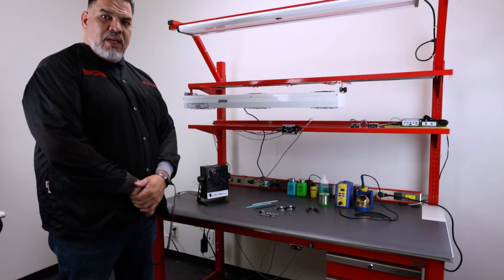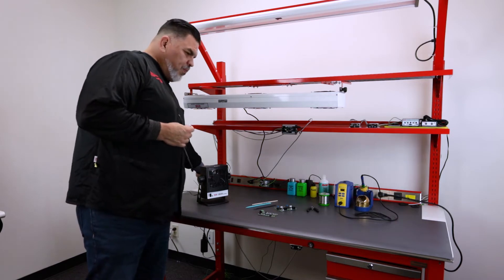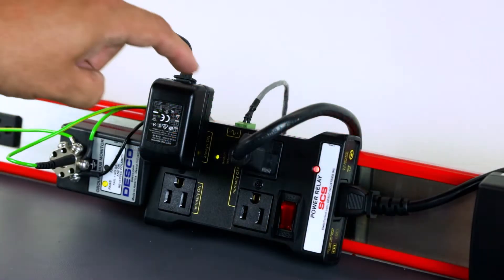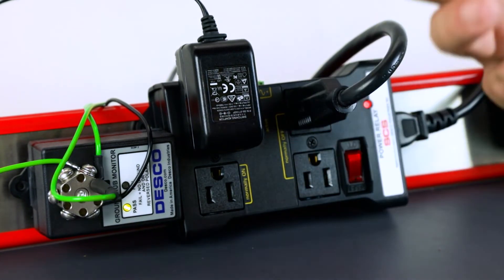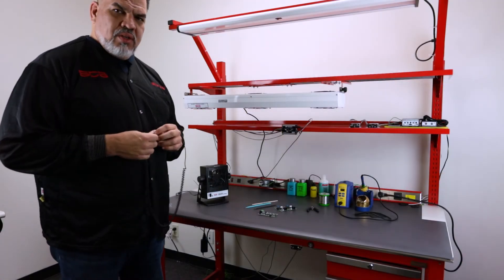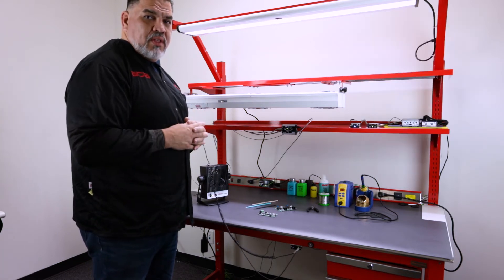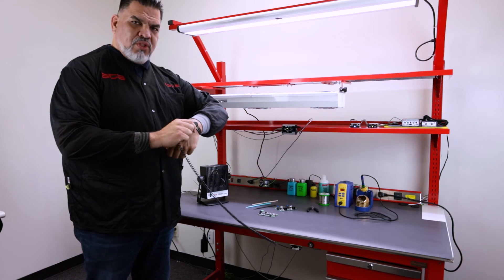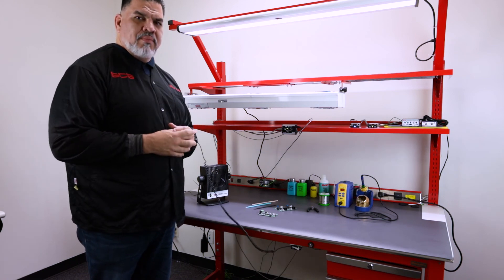SCS - 770069 - Power Relay with WS Aware Monitor Demonstration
The SCS 770069 Power Relay provides process validation for your ESD Workstation when used in conjunction with the WS Aware Dual-Wire Constant Monitor.

The Power Relay is designed to work in conjunction with the WS Aware Dual-Wire Constant Monitor to control power to an ESD workbench and the electronic devices within the ESD workspace. The Power Relay will power the electronic devices when an operator connects to the WS Aware Monitor and no faults are reported. If the monitor indicates a fail condition all power to the workstation will be turned off. This will prevent the operator from working when there is either a bad ground connection, body voltage and/or EMI.

The SCS 770069 Power Relay is compatible with the SCS 770067 and 770068 WS Aware Dual-Wire Constant Monitors